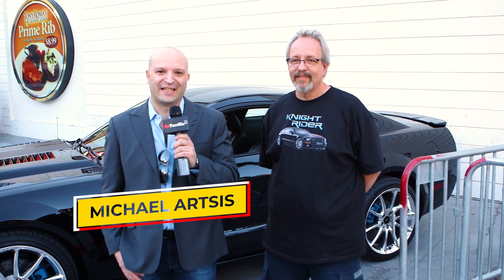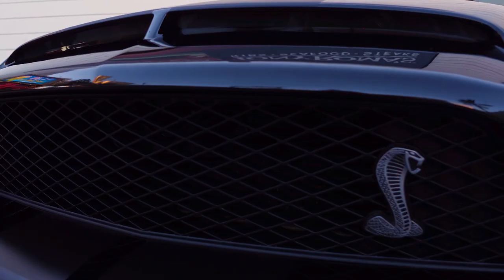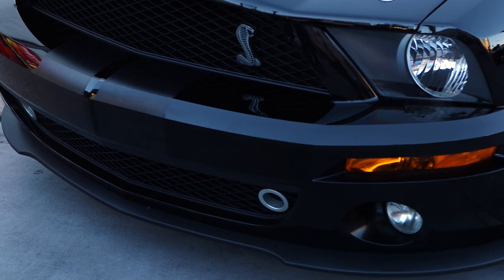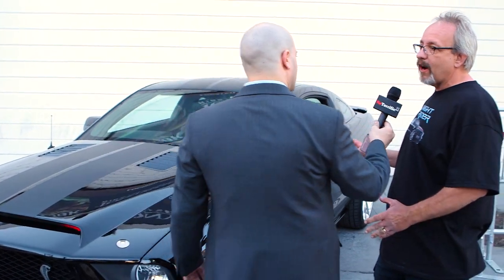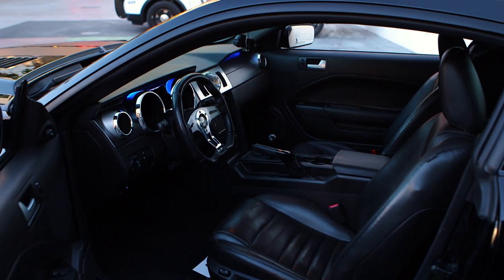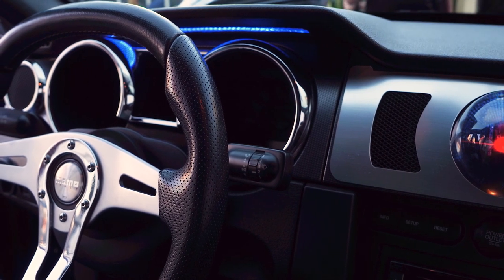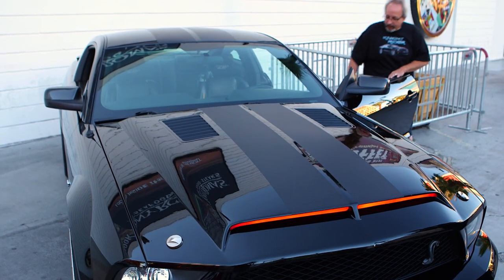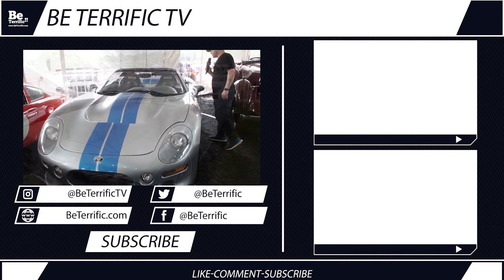K.I.T.T. 2008 Ford Mustang GT500KR KNIGHT RIDER Car at Las Vegas Car Stars!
BeTerrific Live from the Las Vegas Car Stars Event in downtown Las Vegas!

We check out a K.I.T.T. 2008 Ford Mustang GT500KR KNIGHT RIDER Car at Las Vegas Car Stars!